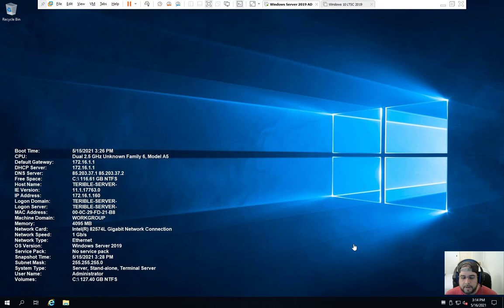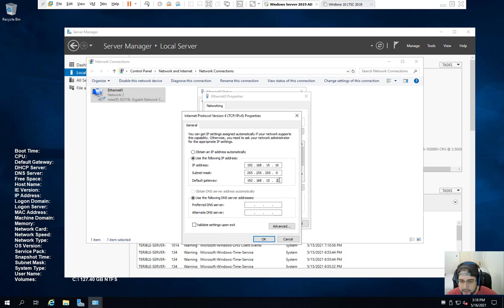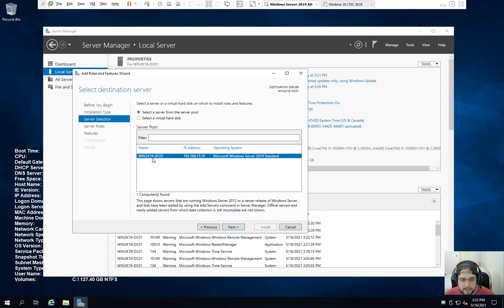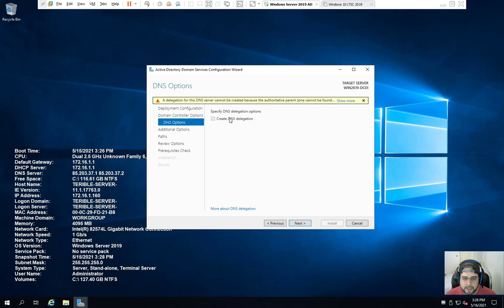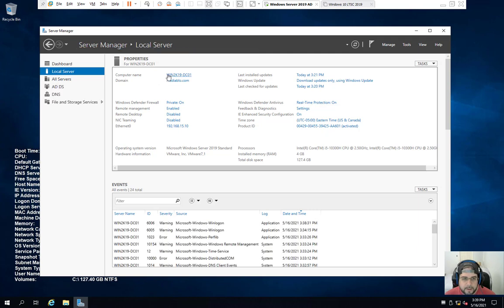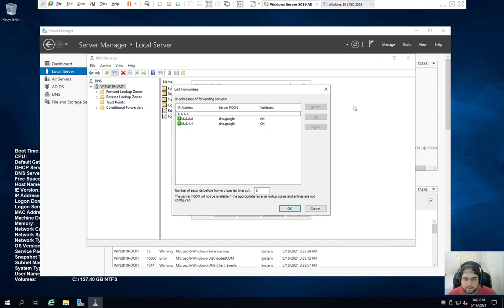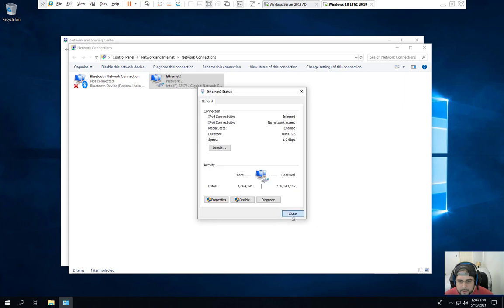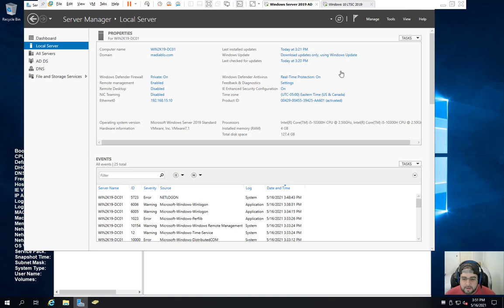Windows 2019 Virtual LAB 2021 - Installing AD and DNS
Windows 2019 Virtual LAB 2021 Part 2 - Installing the AD and DNS

We are going to install Active Directory Domain Service and Domain Name Service on Windows Server 2019 Desktop Experience in VMware Workstation 16. We will go over the basics of first time setup for your server, then we will go step by step in installing the AD and DNS with real examples and then connect a Win10 Enterprise Client to the Domain.